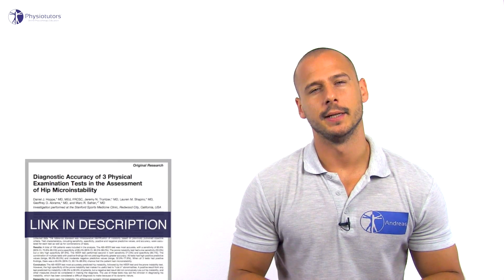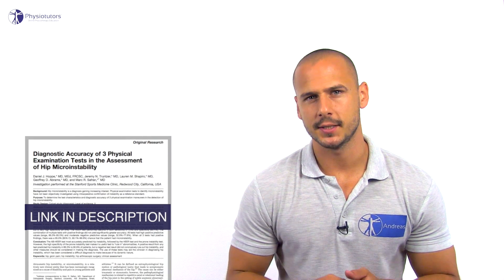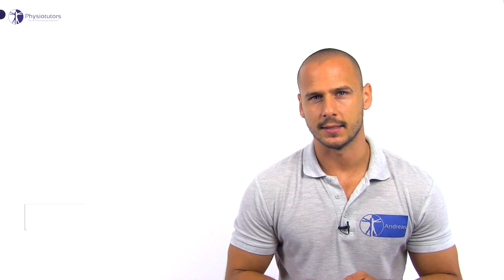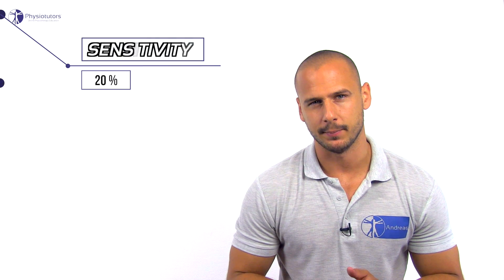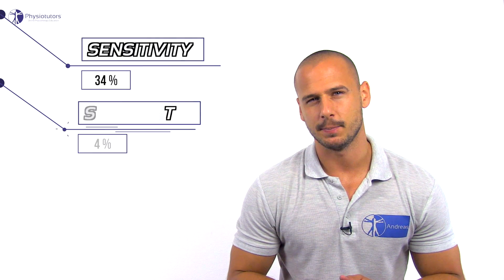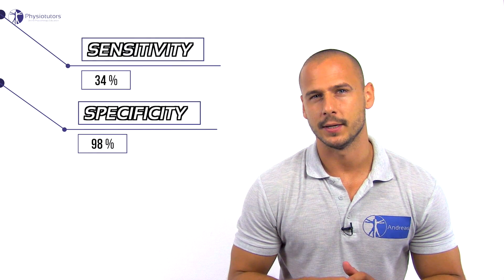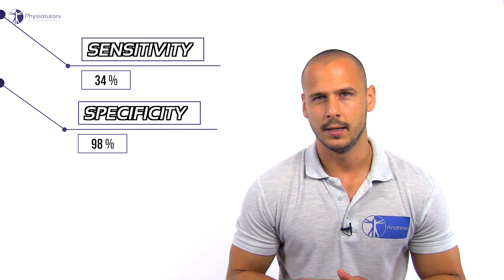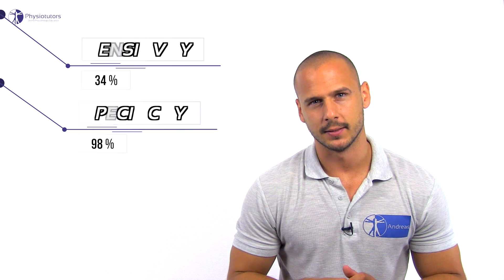Prone Instability Test | Hip Microinstability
Enroll in our online course The Prone Instability Test is a stress test for anterior apprehension in hip microinstability